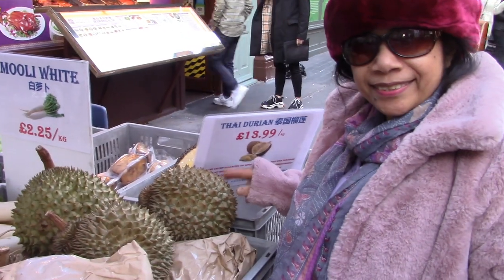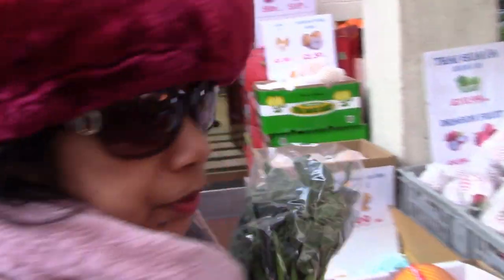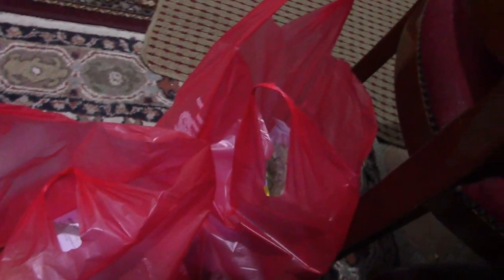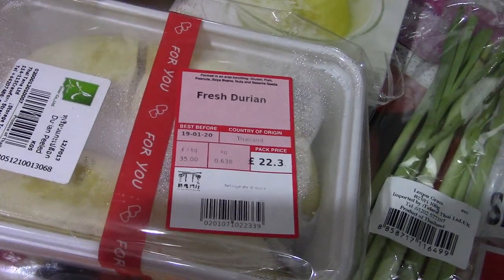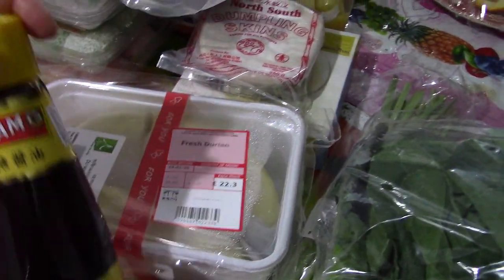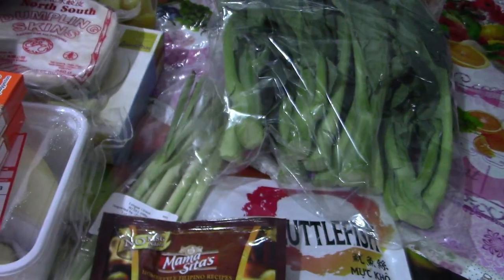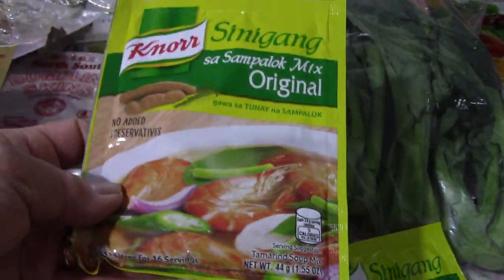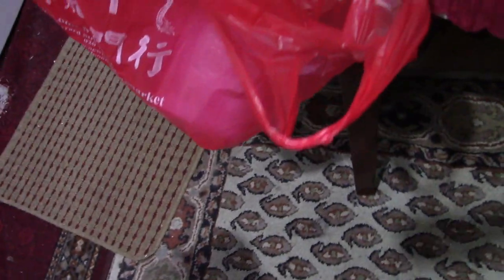FOOD SHOPPING| CHINATOWN UK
Come guys, let's go food shopping in ChinaTown London UK, for Filipino food stuff in New Loon Moon Supermarket.
Love and Happiness to all.